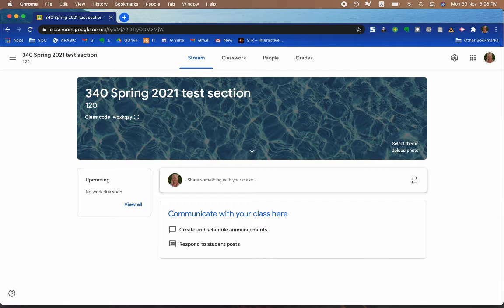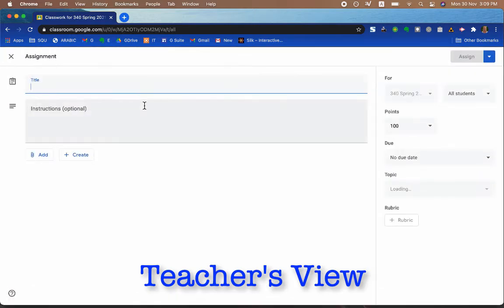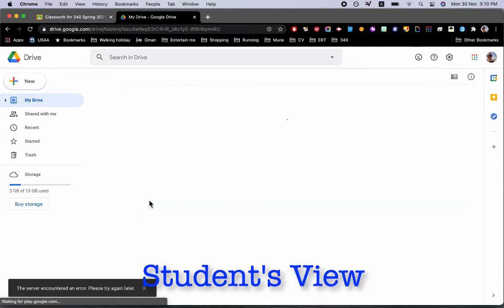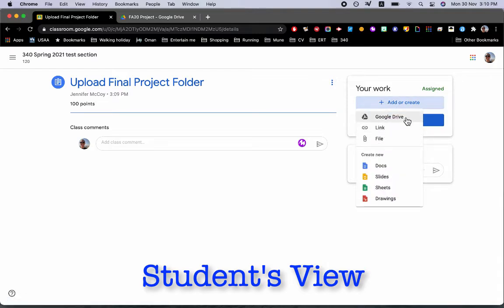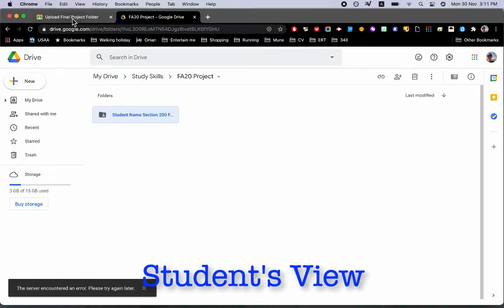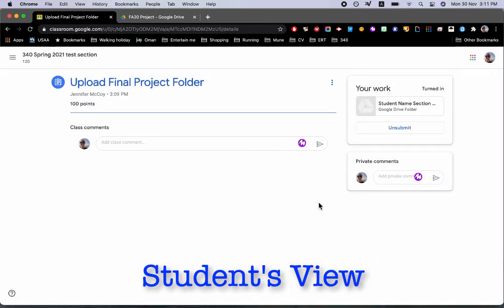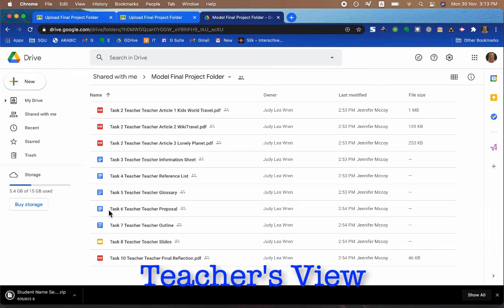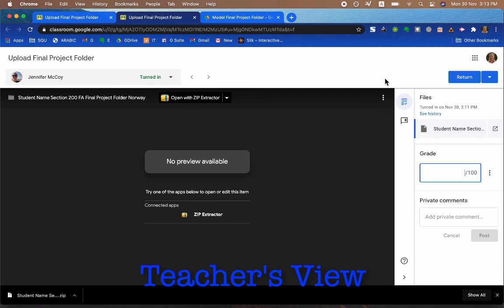Collect a Google Drive folder in Classroom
Learn how to collect a whole folder from your students in Google Classroom. You can then save the folder as a zip file on your computer. Upload that to your Google Drive to keep it as an archived file that students don't have access to after they've submitted it to you.